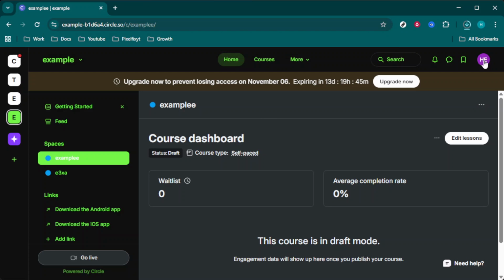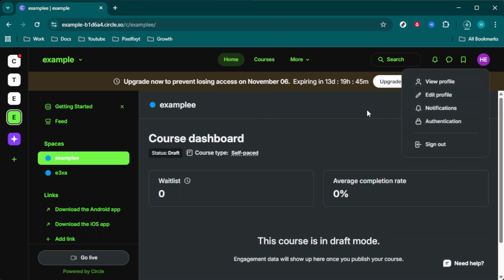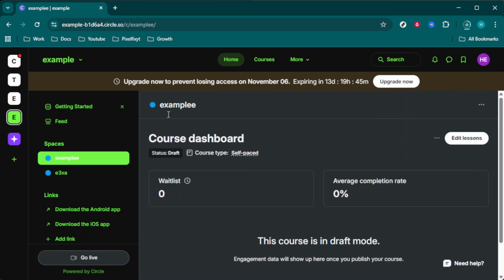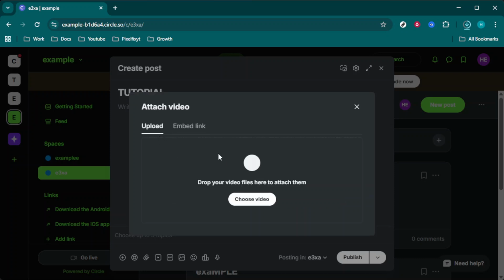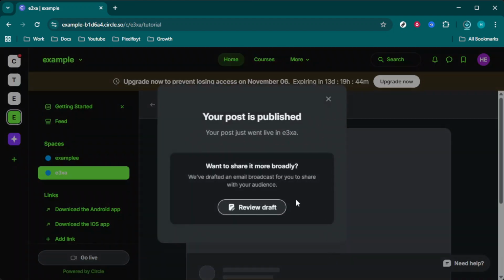How To Add Course To Circle.so | 2025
In this simple 2025 tutorial, I’ll show you step-by-step how to add a course inside Circle.so. Whether you’re building an online course, membership site, or private learning space, this video will walk you through how to create, organize, and publish your course content inside your Circle.so community.

You’ll learn exactly how to set up your lessons, structure your modules, and deliver a smooth learning experience for your members.

✅ What You’ll Learn:
- How to add a course in Circle.so
- Creating lessons and organizing modules
- How to add videos, PDFs, and downloadable resources
- Setting member access and visibility
- Pro tips for improving the student experience